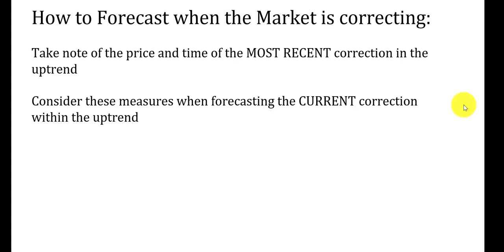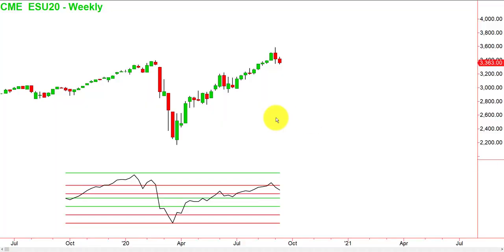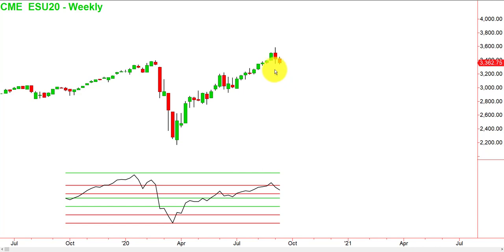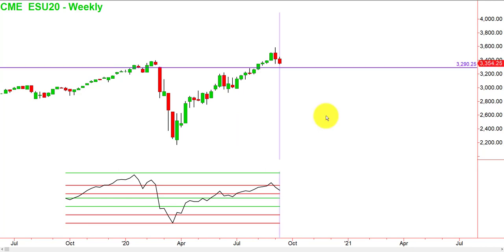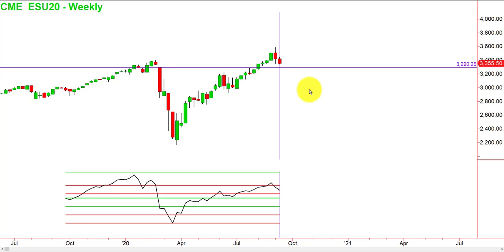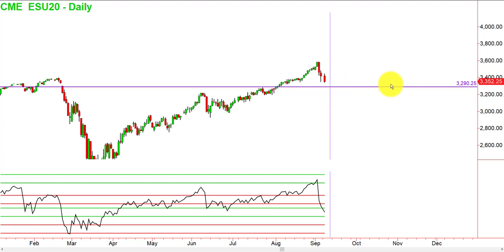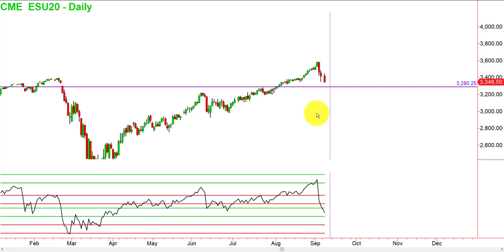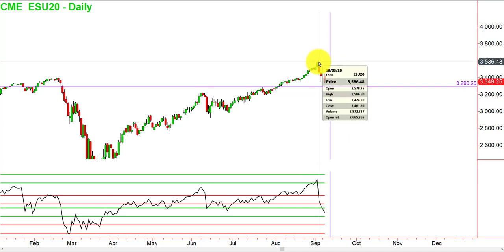How to Forecast When the Market is Correcting Lower